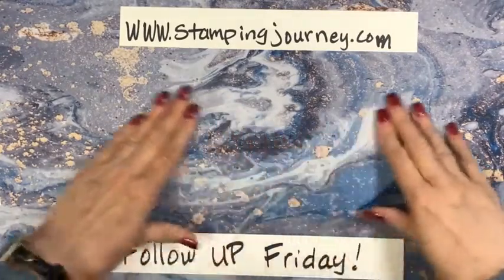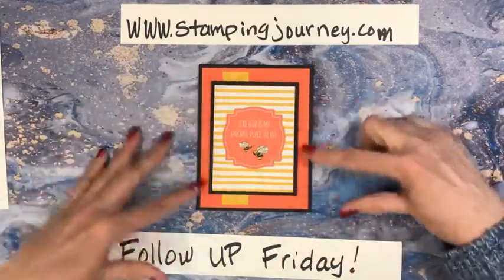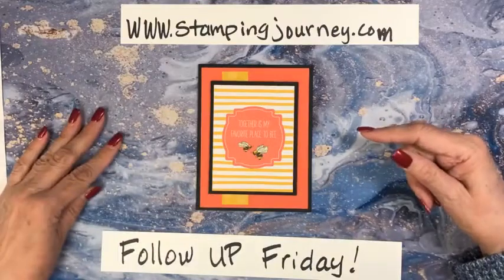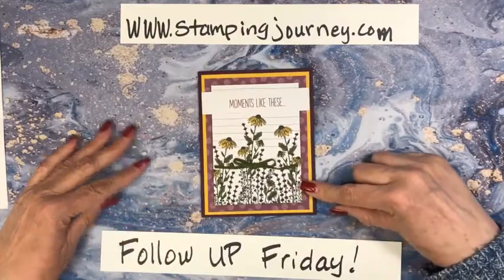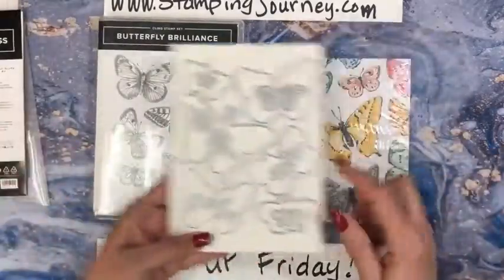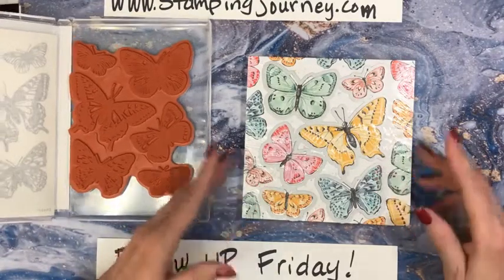Follow Up Friday! Monkey Kut Kit cards!